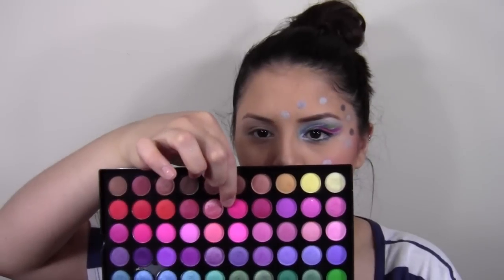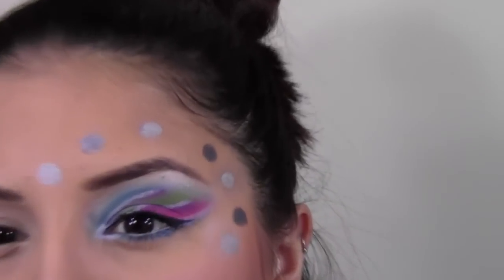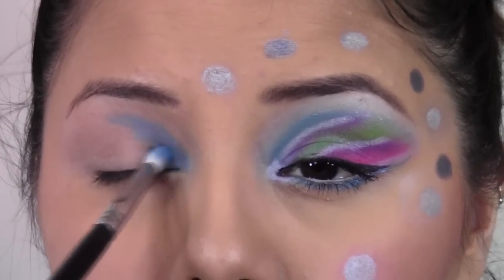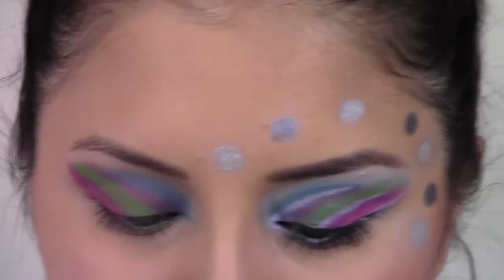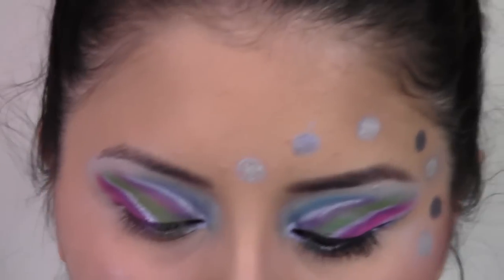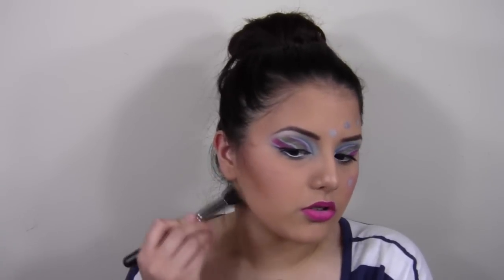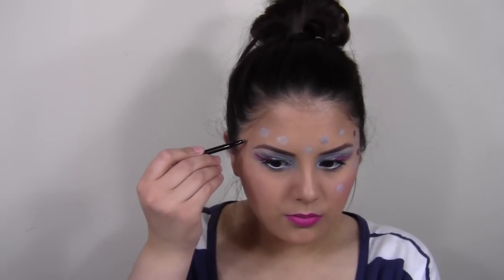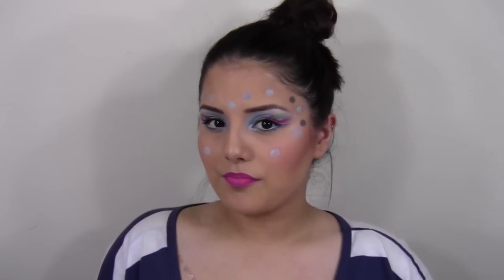Makeup Tutorial: The Hunger Games 'The Capitol' Inspired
Hi everyone!
My user name on twitter is the same as my youtube user name which is 'dollipop23'